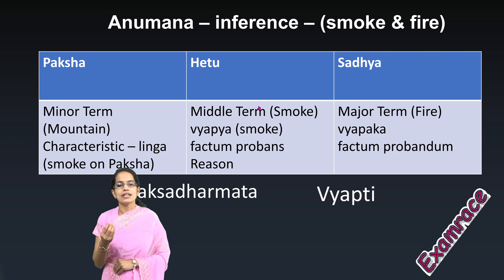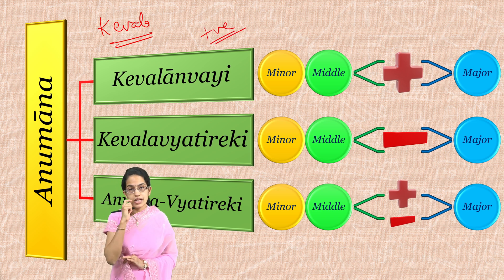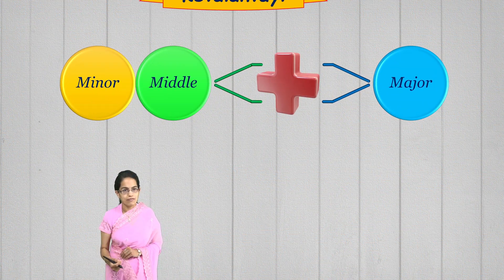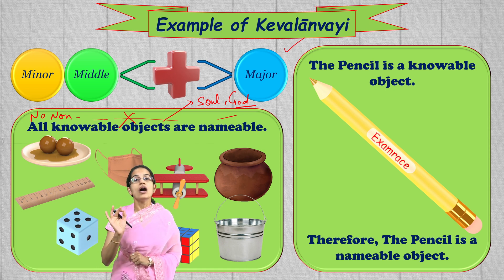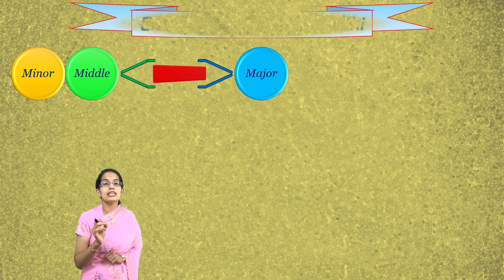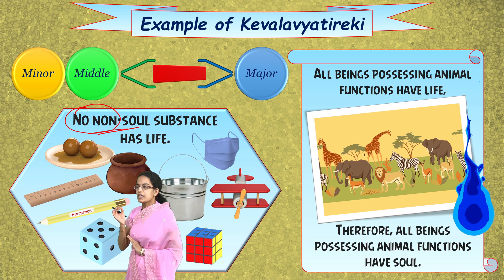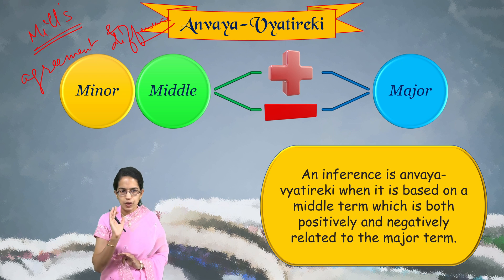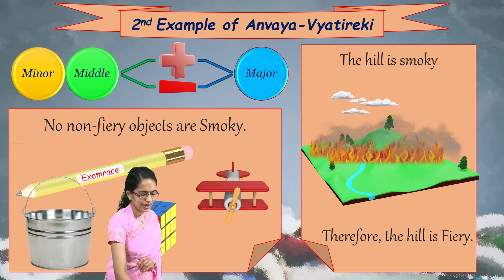Anumāna: Kevalānvayi, Kevalavyatireki, Anvaya-Vyatireki (Indian Philosophy)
Practice questions, complete notes for exam preparation @ - check the list of exams we offer

Chapters:
0:00 Anumana
0:16 Example of Smoke & Fire
0:36 Minor Term, Middle Term and Major Term
0:58 Vyapti
1:17 Three Different Relations
3:11 Kevalanvayi
5:19 Kevalavyatireki
7:54 Anvaya-Vyatireki